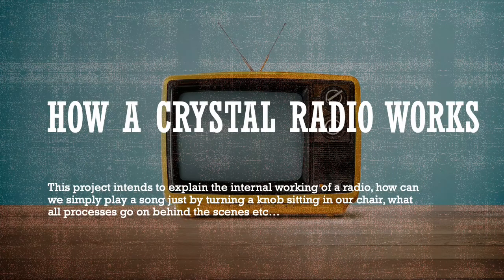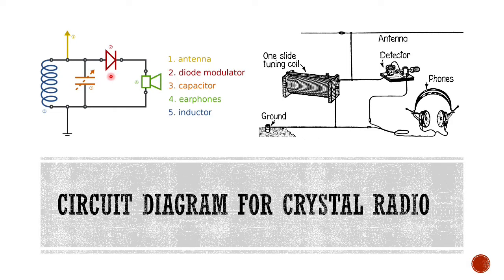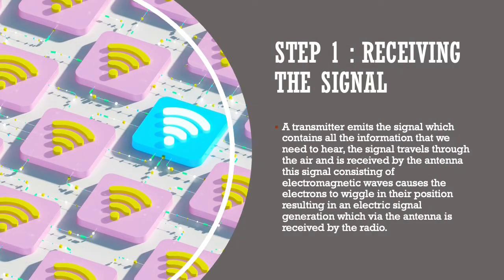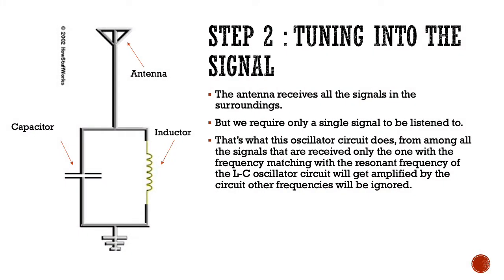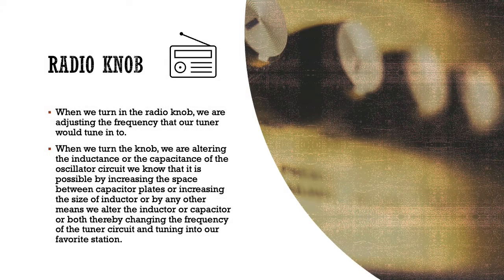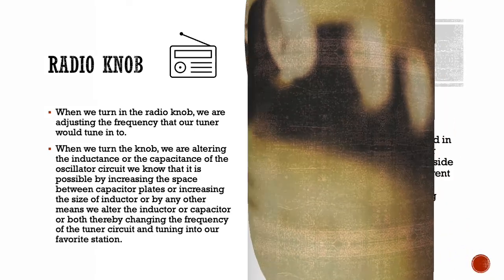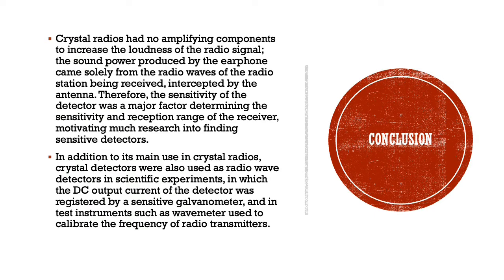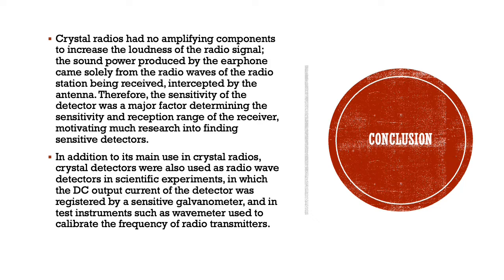How does a crystal radio work ?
ELP Project. Mechanism of internal working of a crystal radio. IIT Delhi ELP ELL 101 Projects